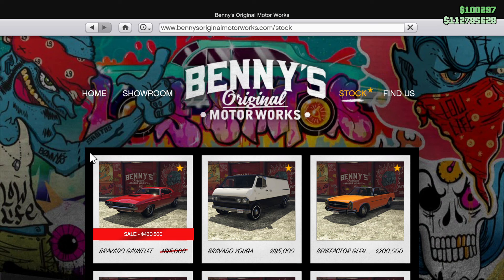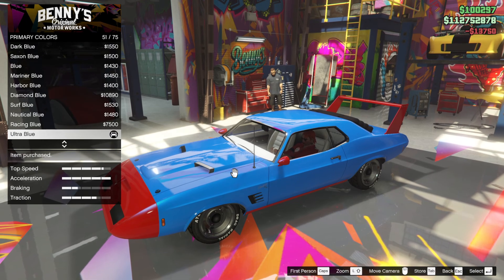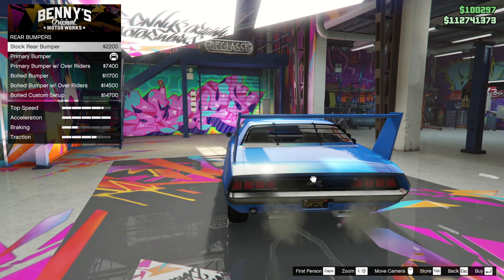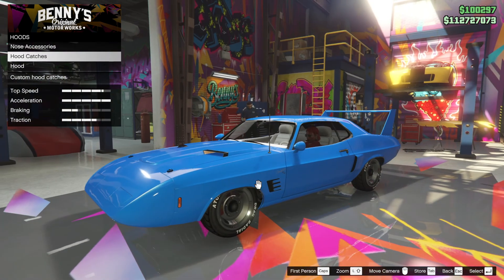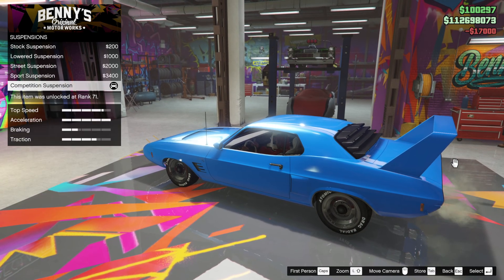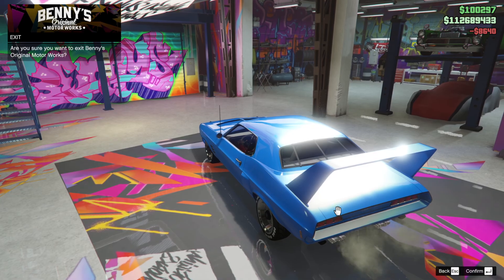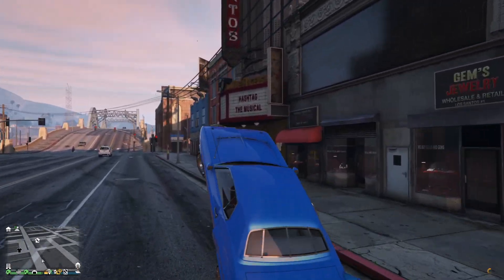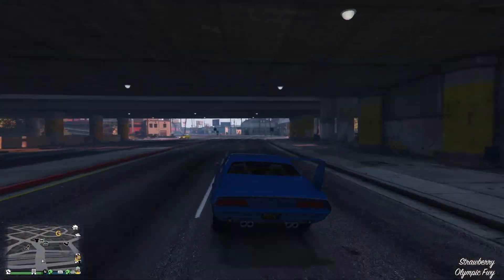GTA Review | Gauntlet Classic Custom Bennys | SALE: Plymouth Bluebird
The Gauntlet Classic can a Charger Daytona or Plymouth Bluebird, here we have the Bluebird build, nice car, worth considering.